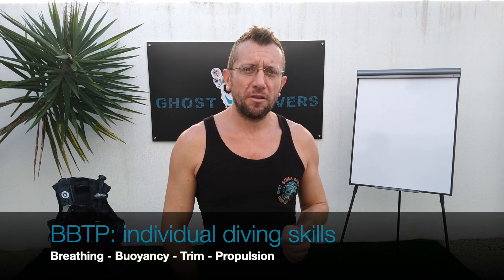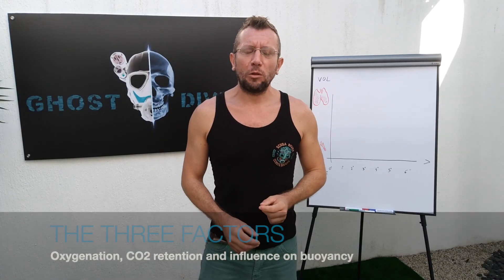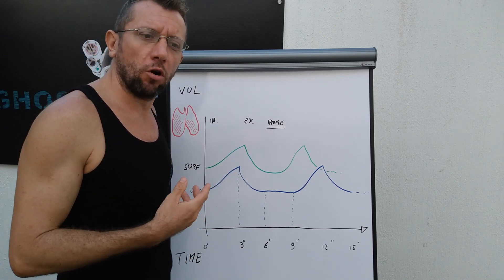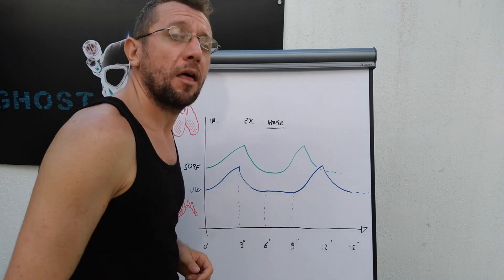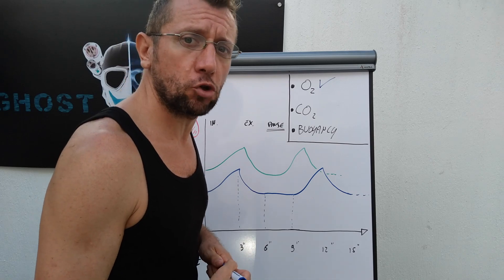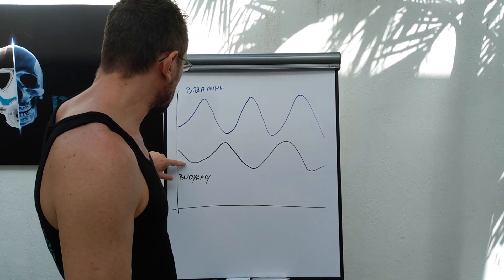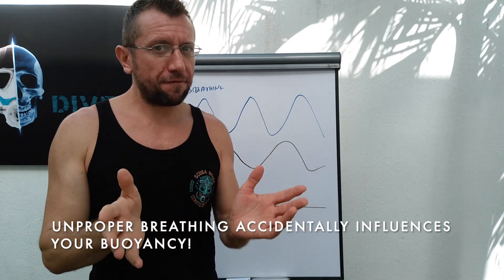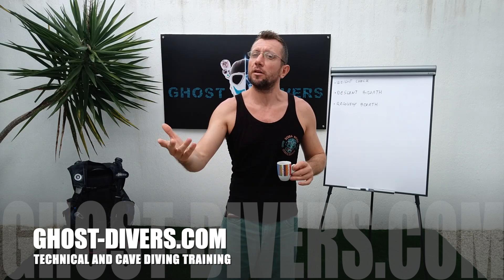BREATHING TECHNIQUES FOR SCUBA DIVING - Improve your diving skills BBTP 1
Learn how to breath better! Check my breathing techniques for scuba diving!
Adjust your normal breathing pattern for the underwater environment, taking in consideration the oxygenation of your body, CO2 retention and how breathing affects your neutral buoyancy!

If you want to improve your gas consumption for scuba diving, you got the wrong idea... Your objective should always be to BREATHE BETTER, not less!
When you'll breath more efficiently, you will also decrease your air consumption as a side effect!

I hope my breathing tips for diving will help you improving your skills for recreational diving as well as for technical and cave diving! There are many breathing exercises for diving, to improve control of the diaphragm and tolerance to increased CO2... but always remember to exhale properly and don't hold gas into your lungs!!!

This video belongs to the serie INDIVIDUAL DIVING SKILLS, where I share my tips about breathing techniques, neutral buoyancy, horizontal trim and swimming techniques for scuba divers.